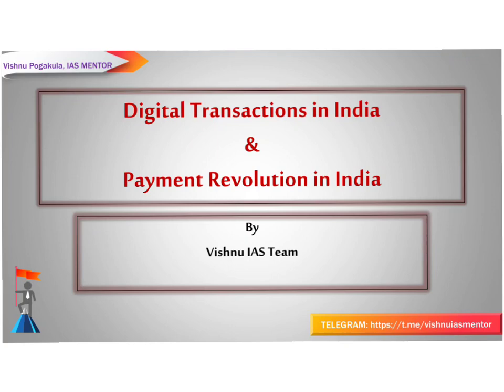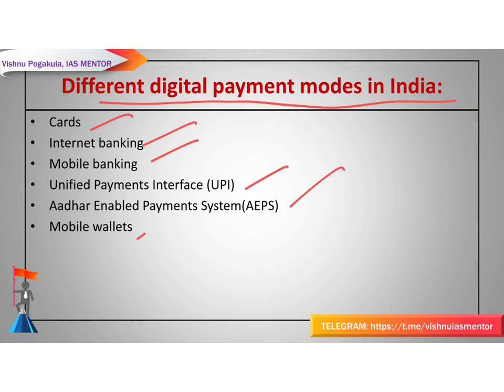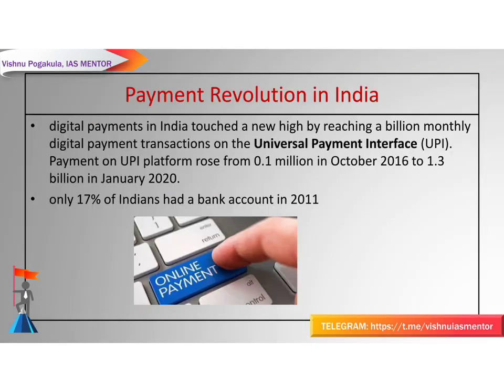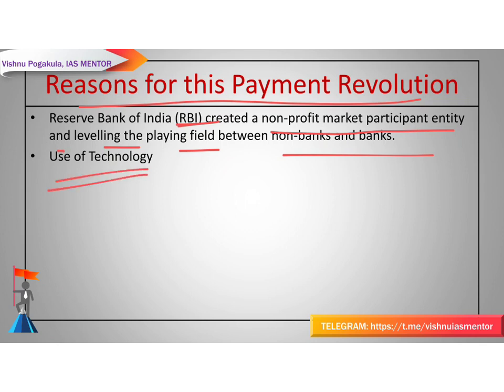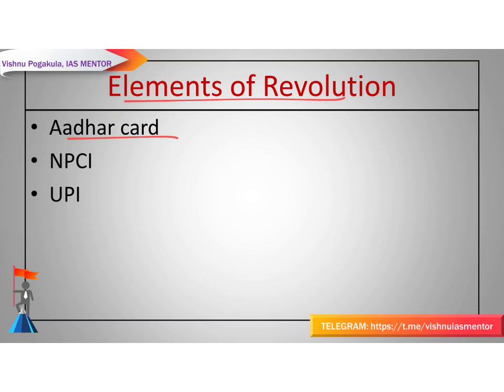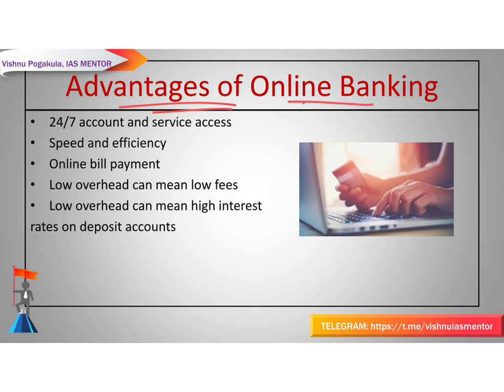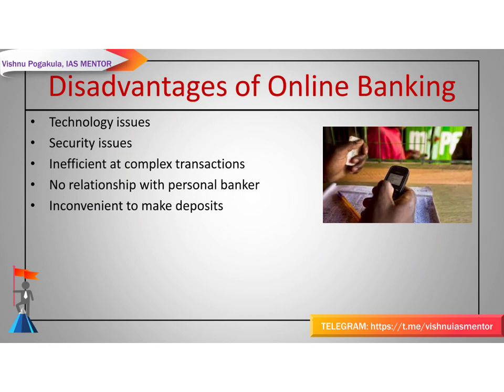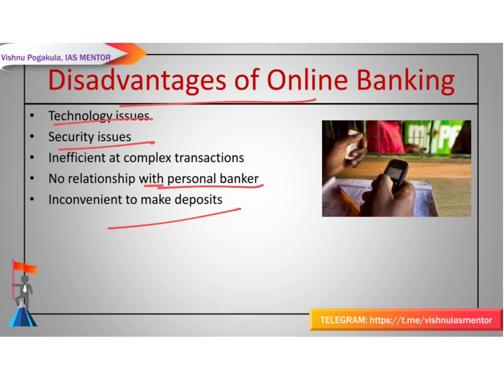DIGITAL TRANSACTIONS AND PAYMENT REVOLUTION IN INDIA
Recently, digital payments in India touched a new high by reaching a billion monthly digital payment transactions on the Universal Payment Interface (UPI). Payment on UPI platform rose from 0.1 million in October 2016 to 1.3 billion in January 2020.